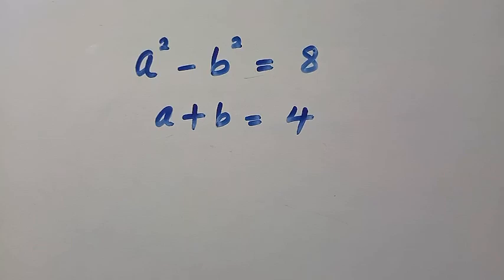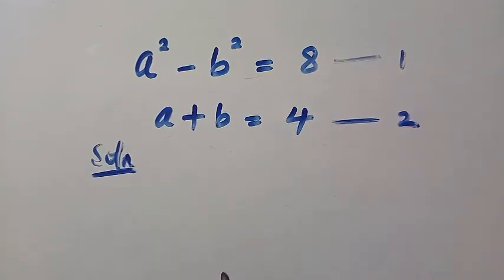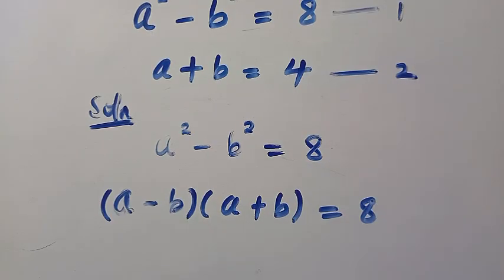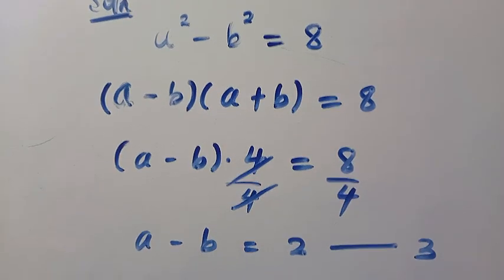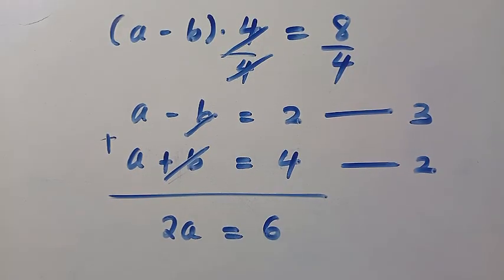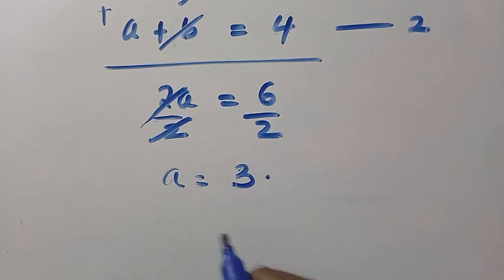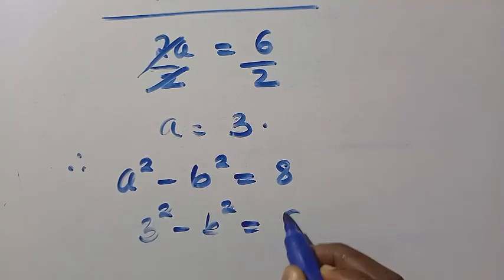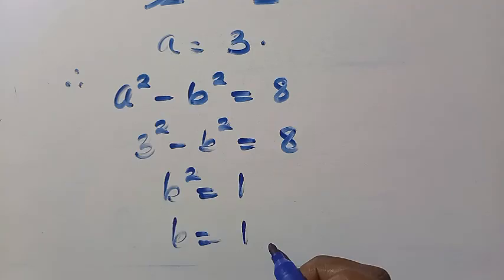Germany | Can you solve this ? | Math Olympiad